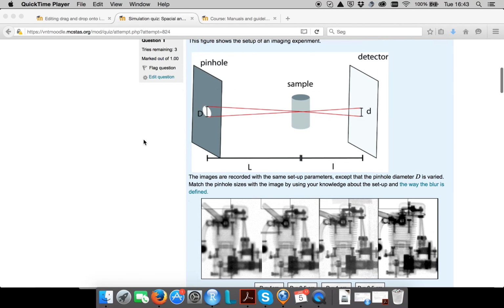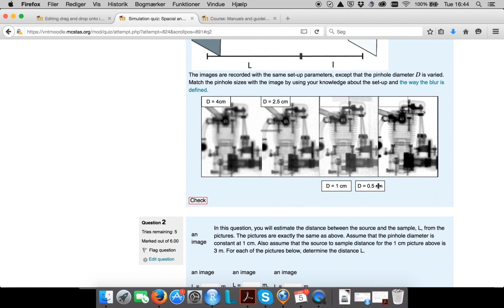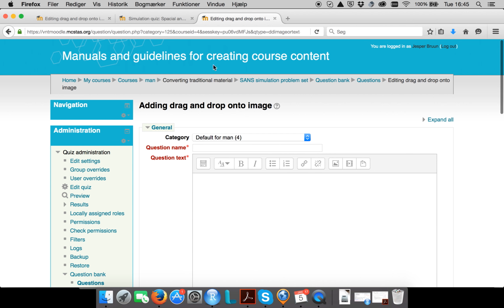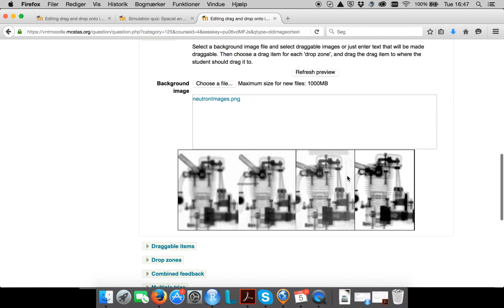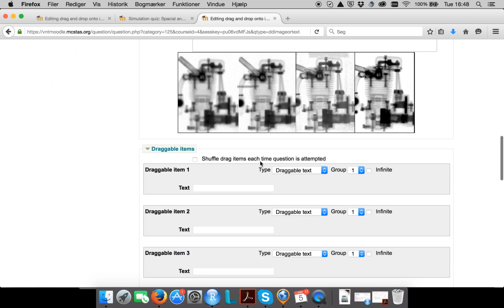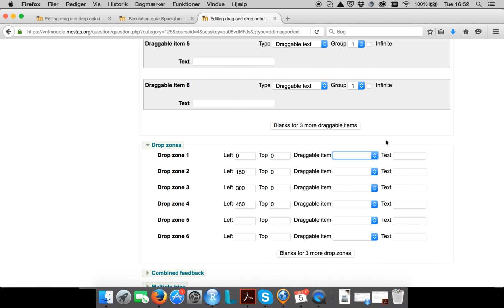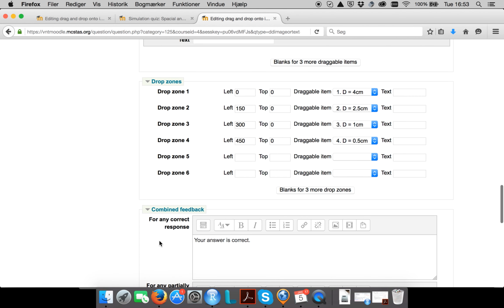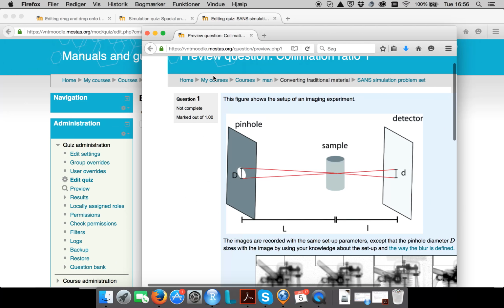Moodle: How to create a "drag and drop onto image" question - e-neutrons.org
This video helps you through creating a "drag and drop onto image" question (drag text or graphics onto an image) in the Moodle framework.